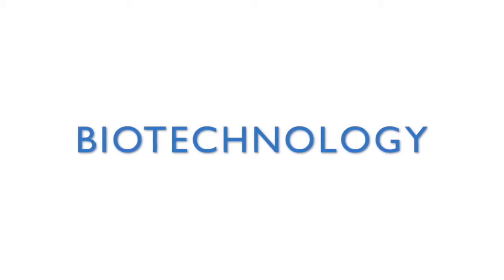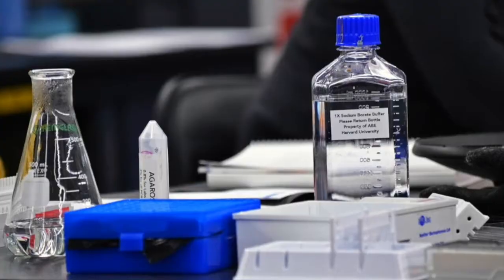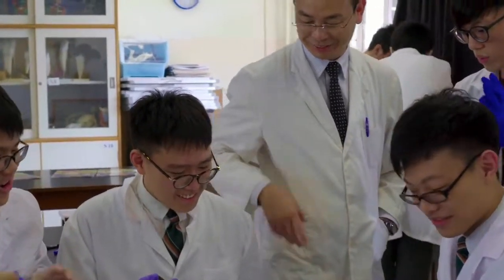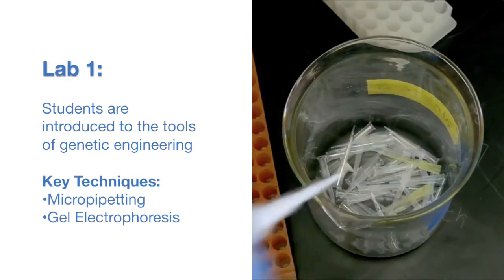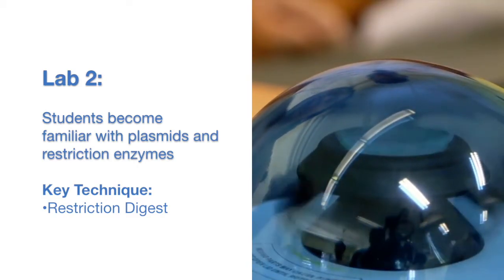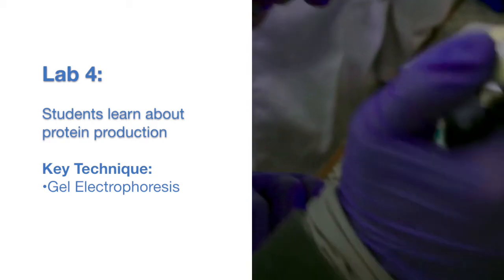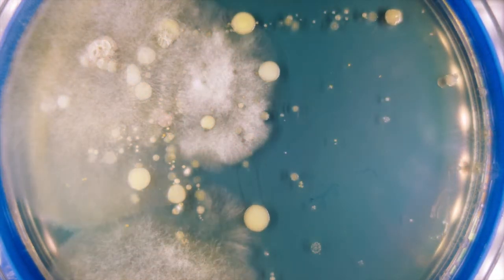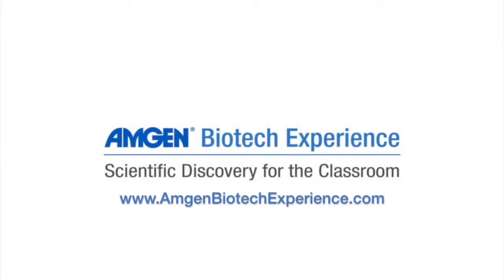ABE Lab Intro Video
The Amgen Biotech Experience (ABE) supplies research grade laboratory equipment, curriculum, and professional development to teachers around the world. Learn more about the biotechnology labs we offer.